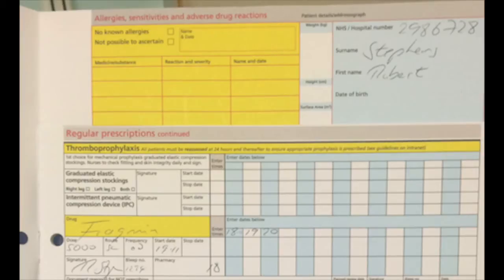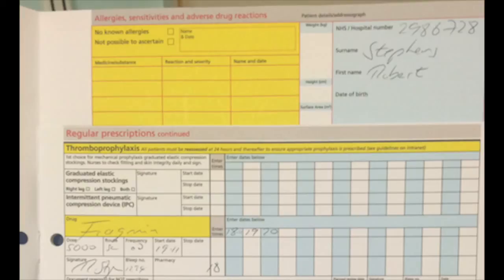Single Best Answer: Chapter 8 - Question 6